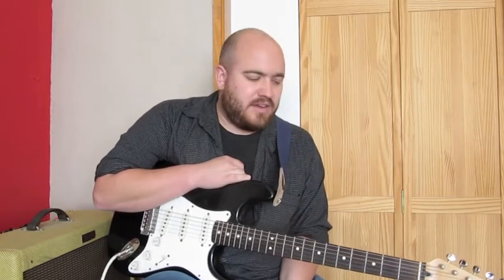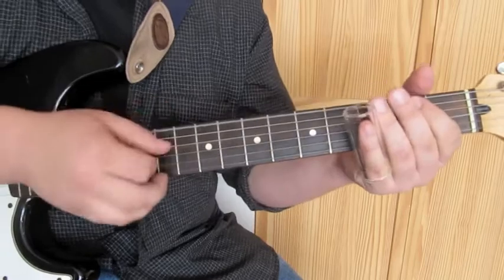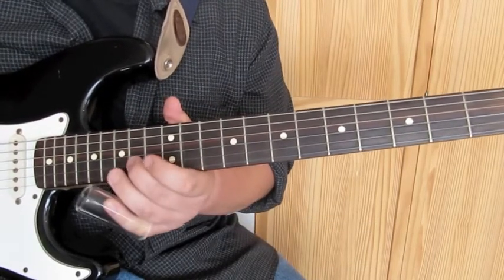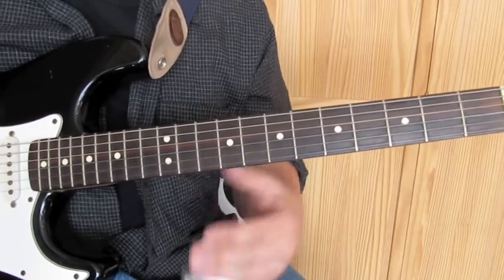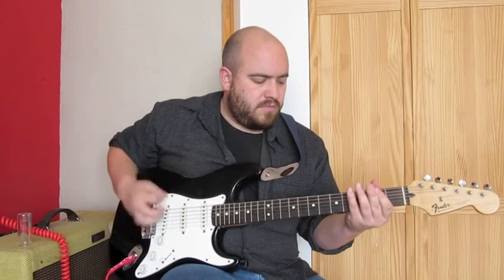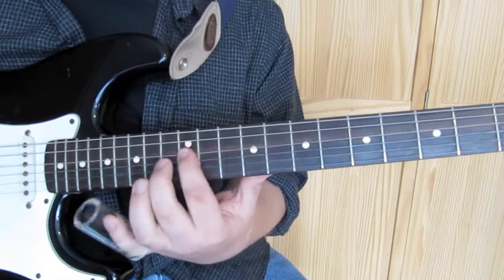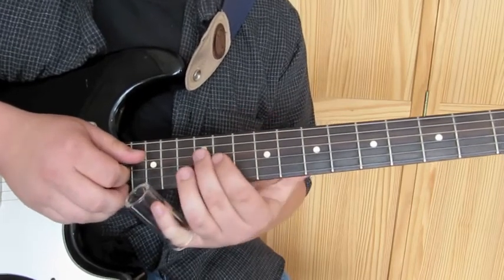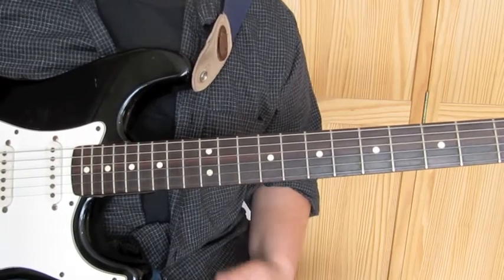Shake Your Money Maker - Elmore James - Fleetwood Mac Version - Blues Slide Guitar Lesson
Shaker your Money Maker - Guitar lesson. Shake your Money Maker is a blues song that was originally recorded by Elmore James in 1961 and is now regarded as a blues classic. In 1968 Peter Greens Fleetwood Mac recorded a version of the song for their debut album featuring Jeremy Spencer on Slide guitar and vocals - this is the version that this lesson is for.

The song is based in Open E Tuning
from lowest string to highest:     E - B - E - G# - B - E

The song follows a 12 bar blues progression
|  E Shuffle    |    E Shuffle        |    E Shuffle     |  E Shuffle        |
|  A Shuffle    |    A Shuffle        |    E Shuffle     |  E Shuffle        |
|  B Shuffle    |    A Shuffle        |    Turnaround |  Turnaround    |

If you want to play Elmore James version of the song simply use Open D tuning and play all of the riffs and licks in the same places. Open E is the same as Open D tuning its just that all the strings are tuned one tone higher for Open E.

If you have enjoyed or found my video helpful then please check out one of my links below -